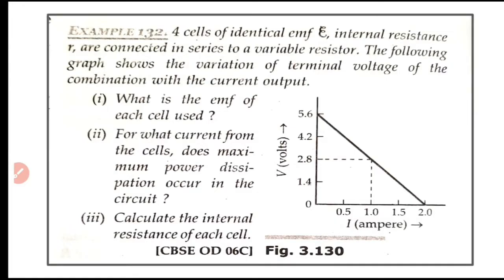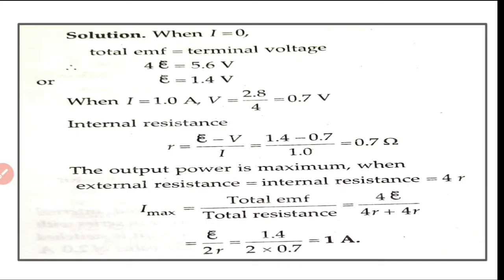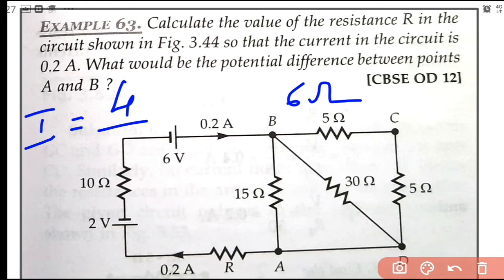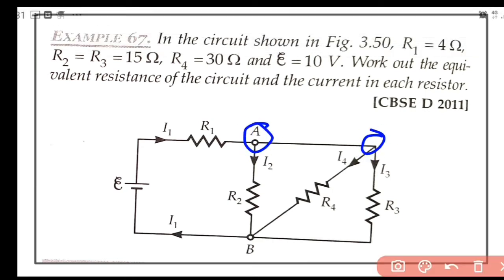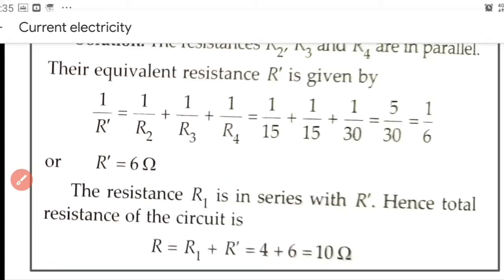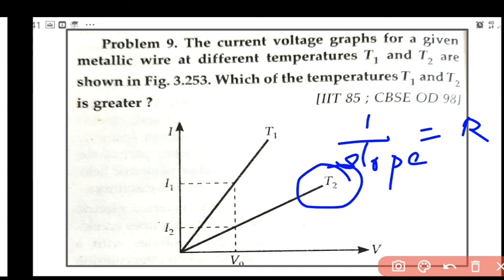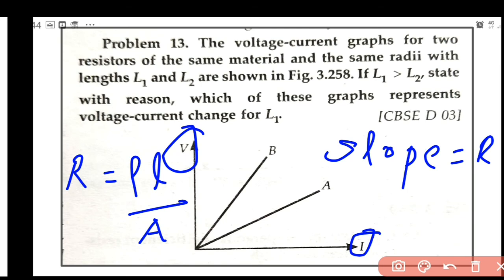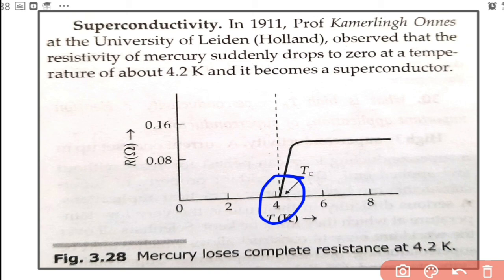Problems Part 7 Class XII Physics Ch-3 Current Electricity